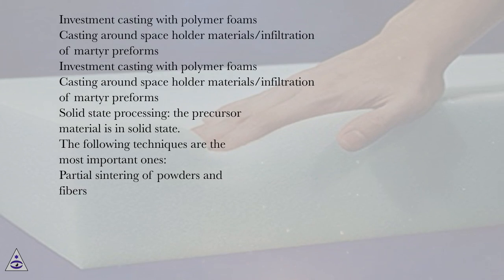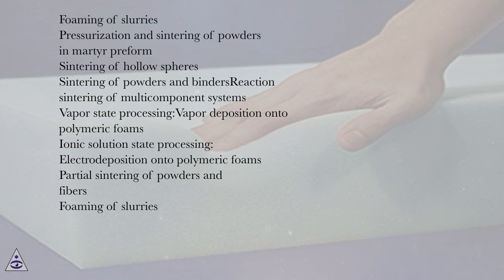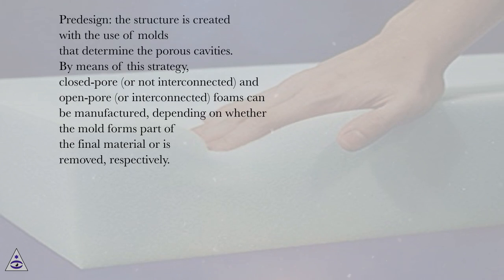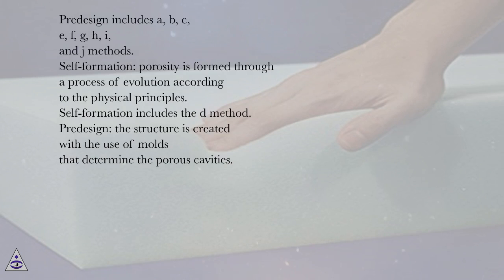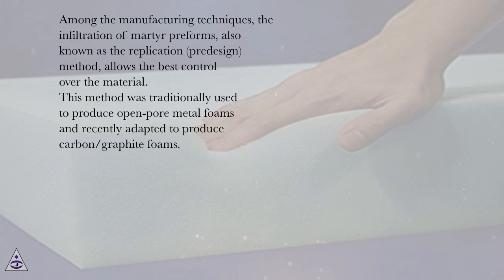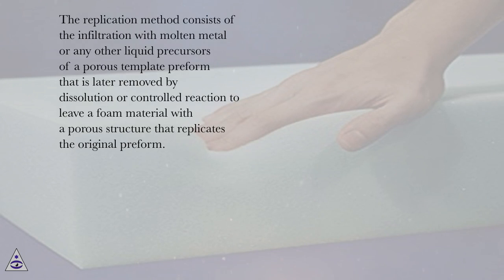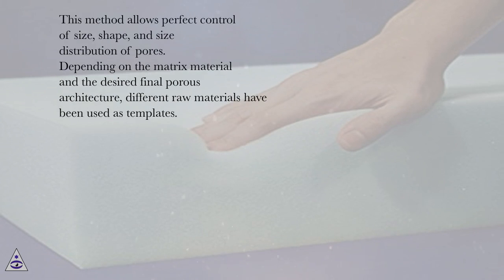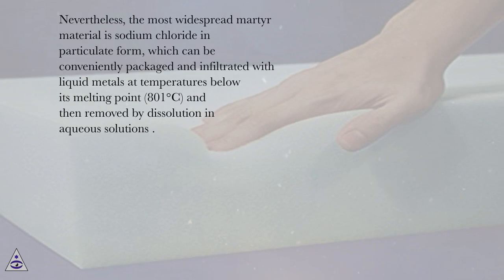Manufacturing techniques of open-pore foams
Foams Online Course
Section: Open-Pore Foams Modified by Incorporation of New Phases: Multiphase Foams for Thermal, Catalytic and Medical Emerging Applications
Lesson: Manufacturing techniques of open-pore foams
Foams.
Introduction
Foam materials were originally conceived by clear inspiration in some natural porous materials, such as wood, bamboo canes, or bones, as they present a very attractive combination of properties such as excellent mechanical strength blended with low density. Motivated by the versatility of those natural porous materials, human ingenuity succeeded in the design of new foam materials, their most suitable manufacturing processes, and their use in technologically demanding applications. In recent years, foam materials have reached a high level of maturity in their manufacture, development, applications, and integration into complex systems to fulfill specific applications.
Foam materials can be classified depending on their nature, pore interconnectivity, morphology of their cellular structure, or other variables that allow their differences to be outlined. A widespread classification divides foams into open-pore and closed-pore, depending on whether their porous cellular structures are interconnected or not, respectively. When more than half of the cells are open, the materials are considered open-pore foams. Closed-pore foams were proven useful in thermal insulation and structural applications (load-bearing components, energy absorbers, etc.) as well as in biomedical implants. Open-pore foams have cells that are not completely closed so a fluid can pass through the material. While open-pore foams are structurally less interesting, their open-pore space expands their utility to functional applications such as particle filters, bacteriological filters, active heat dissipation units, etc.
The fields of application of open-pore foam materials depend on their porous architectures and the nature of their solid phases. Open-pore ceramic foams have traditionally been used as thermal insulators, bio-scaffolds in tissue engineering, catalytic supports, and materials for sound and impact absorption, among others. Recently, their use has been extended to catalytic applications given their suitability to be catalyst supports in gaseous or liquid phase reactions, since the presence of interconnected pores allows the passage of fluids and, therefore, can be used in continuous reactors. Polymer foams show excellent properties which make them suitable for many applications such as construction, cushioning and insulation, or sound dampening. Open-pore metal foams also share some of these applications, but they deserve a special attention. Their outstanding mechanical and thermoelectrical conductive properties allow these materials being considered excellent candidates for a wide variety of applications depending on their porous structure, as it can be seen in. Their high surface area per unit volume, low density, and great heat transfer capacity make them suitable for thermal management (heat exchangers and heat sinks), electrode materials, catalyst carriers, and biomedical engineering as biocompatible and biodegradable scaffolds. When used in medical implantology, the interconnected structure provides a transition space between the bone and the biomaterial structural support, which allow the in-growth of bone tissue and vascularization. Other properties such as high strength and toughness, great sound-absorbing capacity, and high impact energy absorption make them interesting materials for structural applications in the aerospace, automotive, or marine industry.

Applications of metal foams according to porous structure. Partially reproduced from .

Despite all their great attributes, traditional foams are often inappropriate to meet the requirements of the most advanced technological challenges; hence their designs have recently been reformulated by the incorporation of new functional phases. In this work, the authors focus the attention on this last type of open-pore foams, in which different components/phases have been incorporated